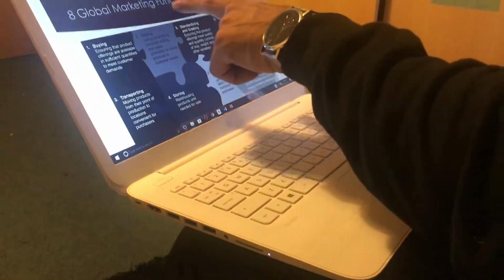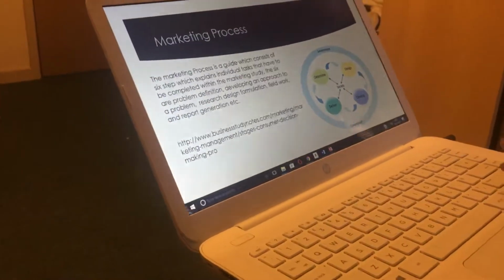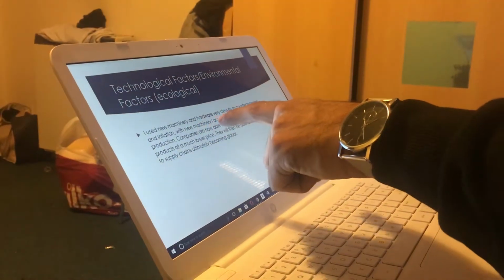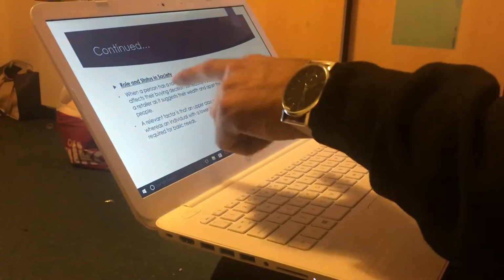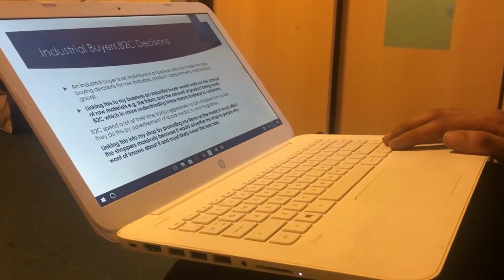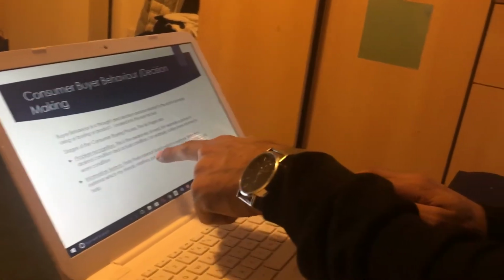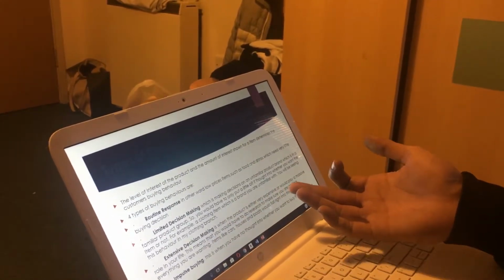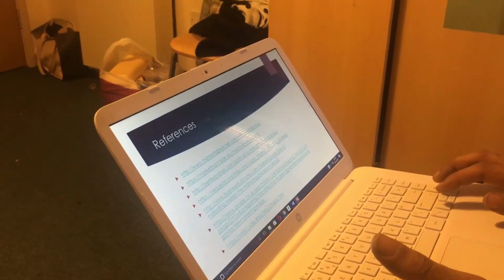CONSUMER ME ( understanding markets and customs)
Tanvir Latif UMC VLOG C3490723